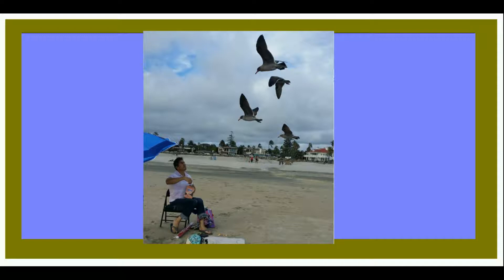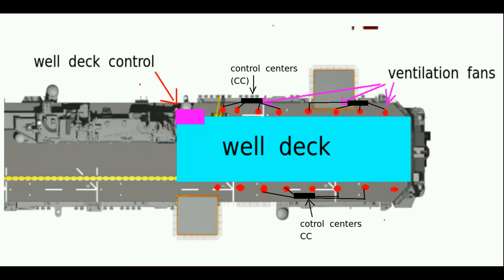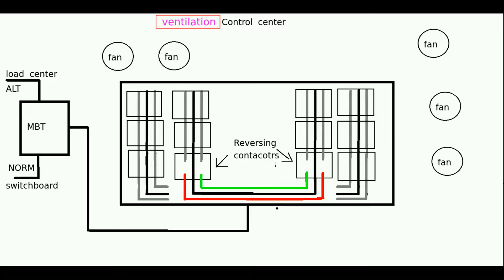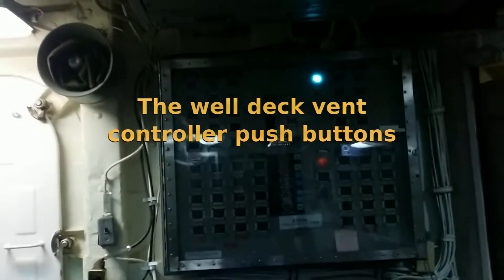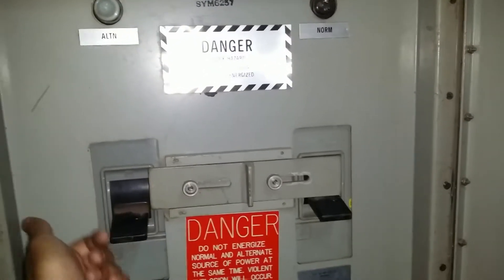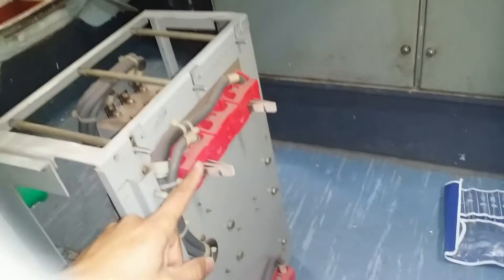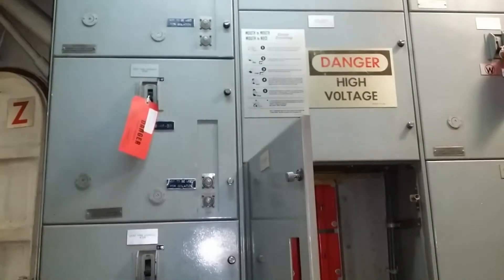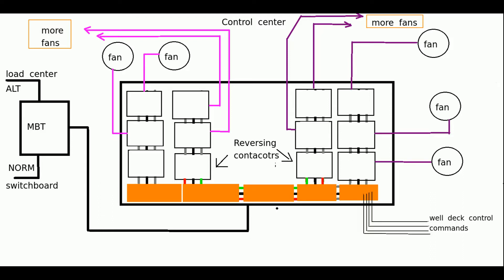46) Electrician's Mate training - system specific - Well deck ventilation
Cover the basic power and controls of the well deck ventilation aboard an LHD ship. All concept are general and are mean to help electricians to better understand this system so they can isolate fault much faster. .